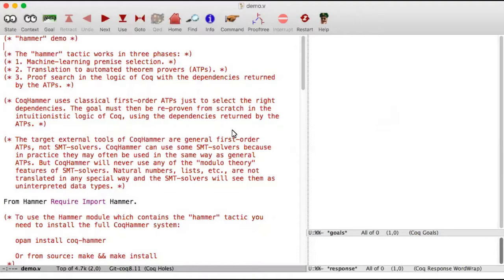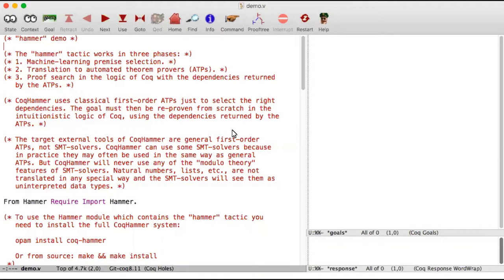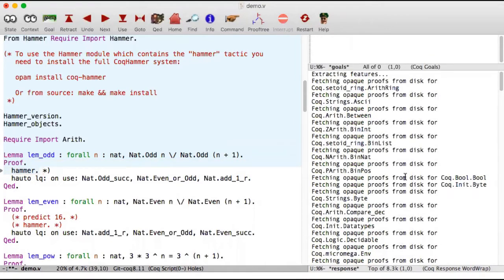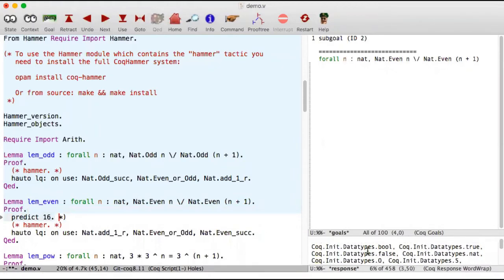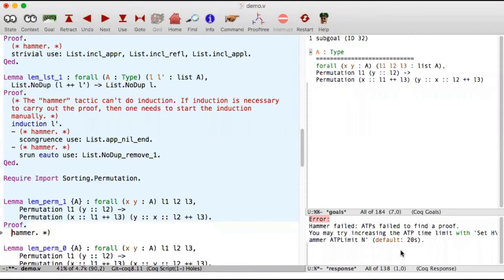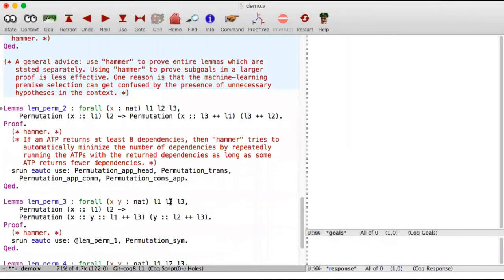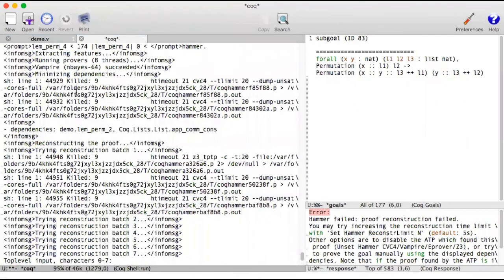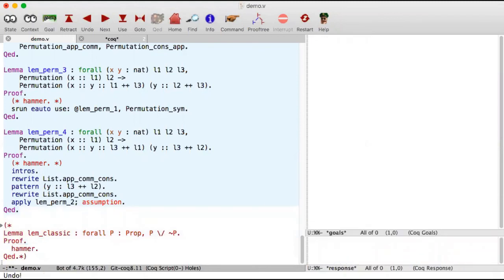CoqHammer tutorial (hammer). Hammer introduction.